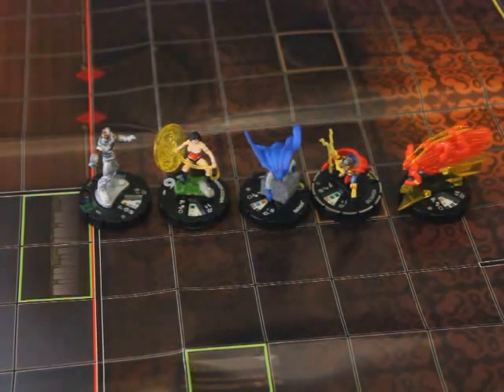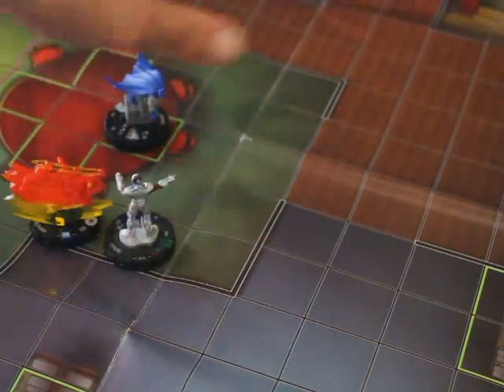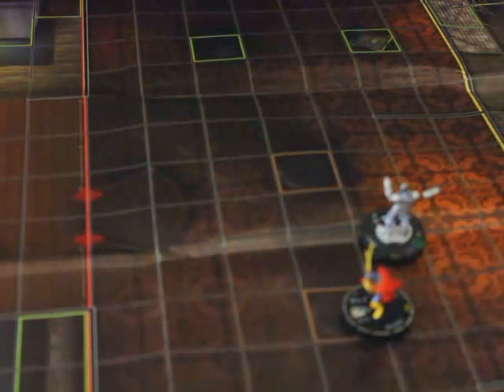Heroclix Update from Cape Town, South Africa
Returning to Heroclix after more than a year away from the game, I'm trying to revive this channel and present an update from recent events.

600pt Golden Age Justice League-ish build

TT Cyborg (143), FFJL Wonder Woman (100), DC10A Batman (63), BM Big Barda (148), FFJL Flash (125)

ATA: Justice League (Silver Age)

Total: 599pts